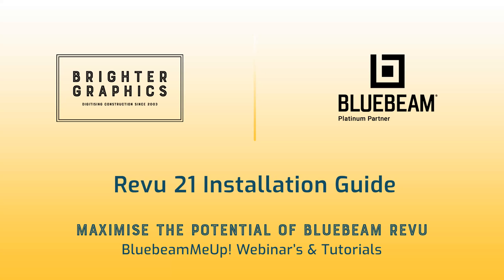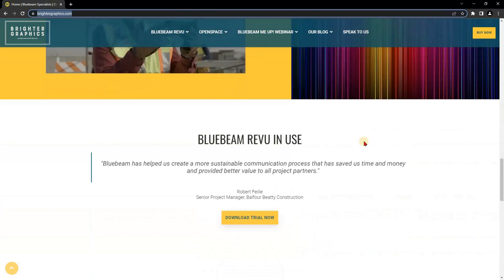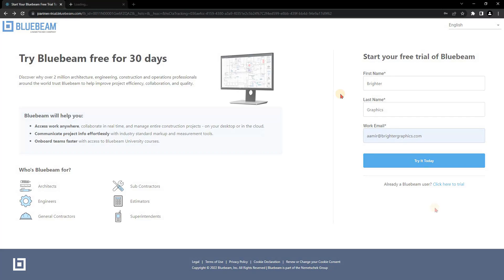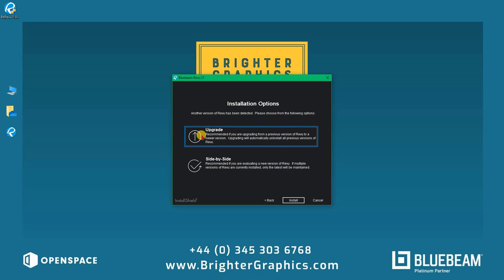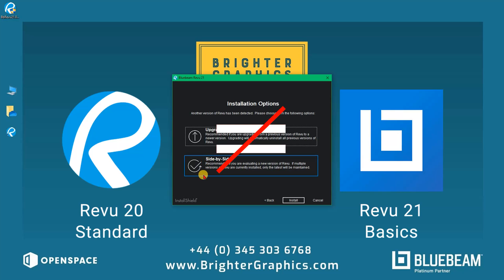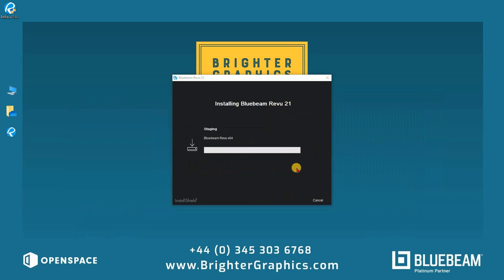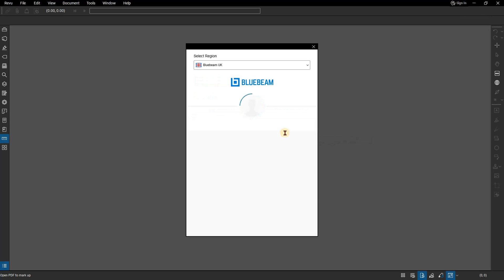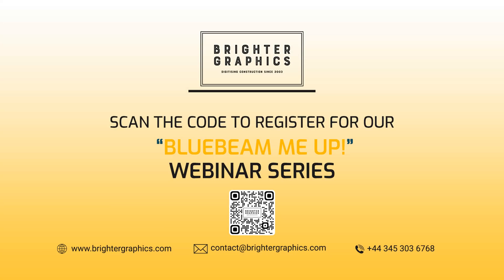How to Install Bluebeam Revu 21 By Brighter Graphics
Get Revu 21 up and running with this easy step-by-step installation guide.

In this video, we are going to show you How to...“Install Bluebeam Revu 21”, which will save you time and allow you to work effectively in Bluebeam Revu.